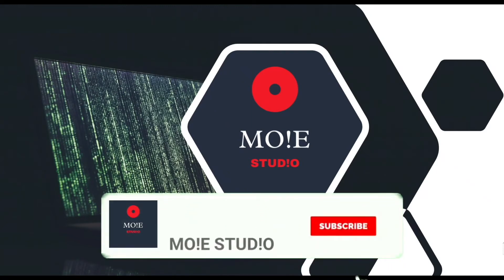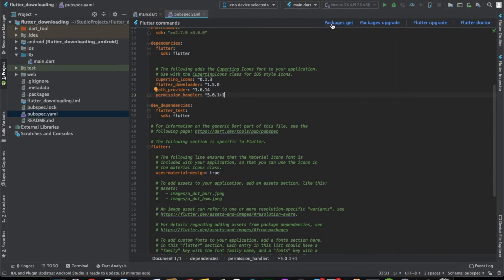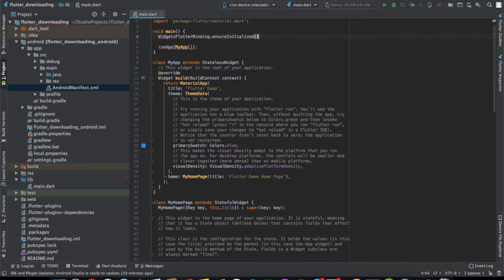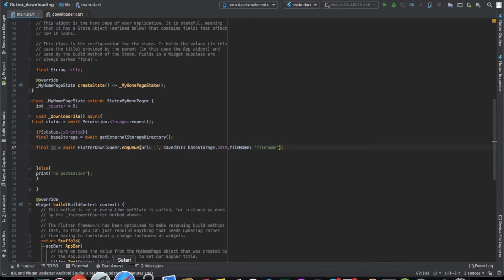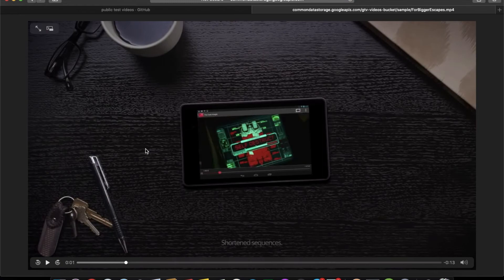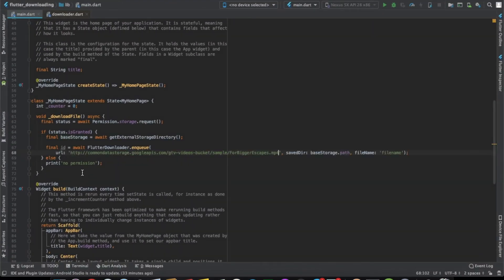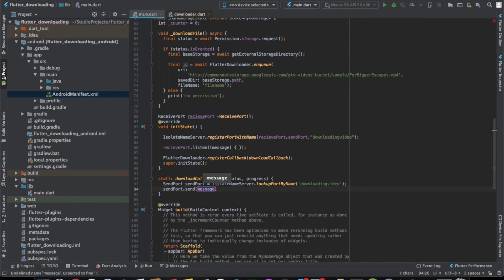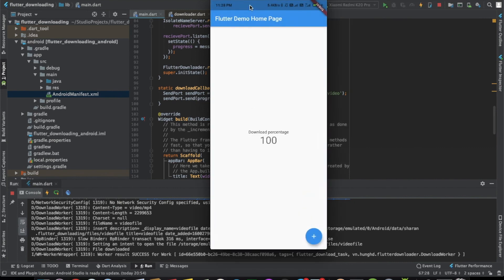Flutter: Downloading files in flutter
In this video I have explained how to download files in flutter along with showing download status in notification panel.